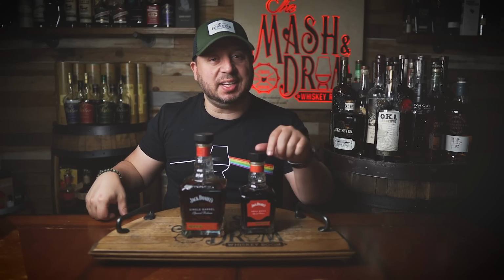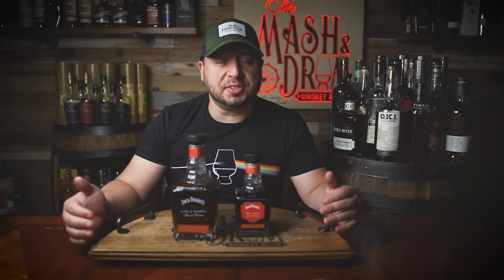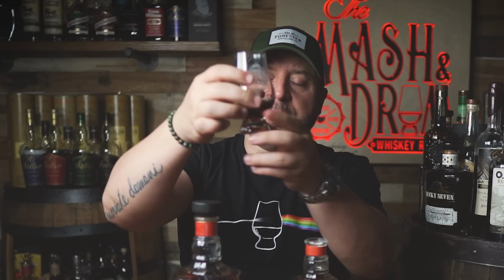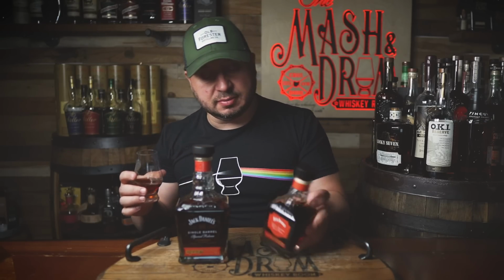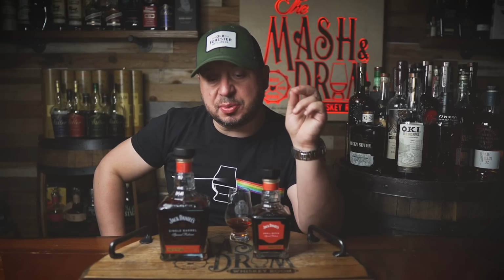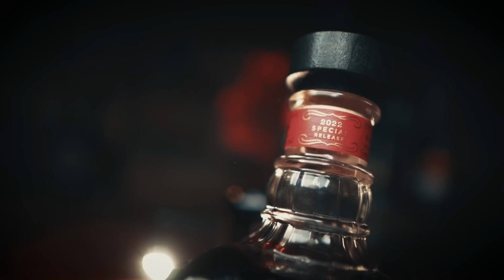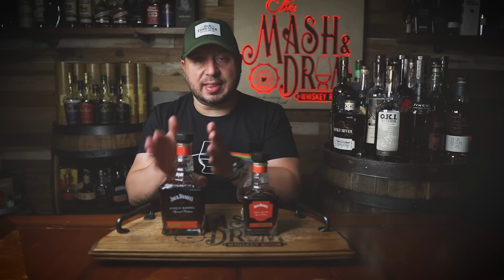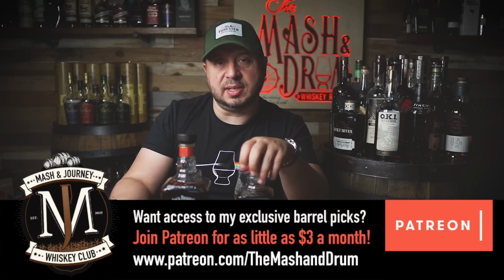Jack Daniel's Coy Hill Small Batch Review! Too HOT or too GOOD!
Jack Daniel’s Small Batch Special Release Coy Hill High Proof was originally released last fall as a single barrel expression. But this summer approximately 55 barrels that had an extraordinary level of angel’s share (evaporation of the whiskey as it ages) and were deemed unsuitable for single barrel release have been batched together for this rocket fuel of a whiskey. While the original single barrel release varied between about 137 and 148 proof, this new limited-edition Tennessee whiskey was batched together at five different proof points: 143.6, 147.3, 149.8, 153.2 and 155.1. The mashbill is the same Jack Daniel’s recipe as Old No. 7, 80 percent corn, 12 percent malted barley and 8 percent rye. The whiskey comes in smaller 375ml bottles that will be available throughout Tennessee and at the distillery’s shop for $55.